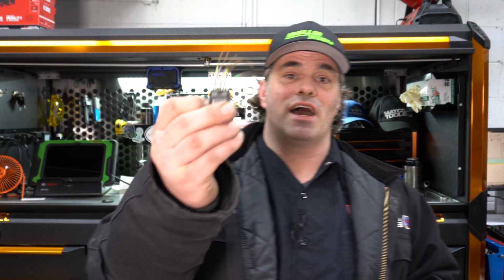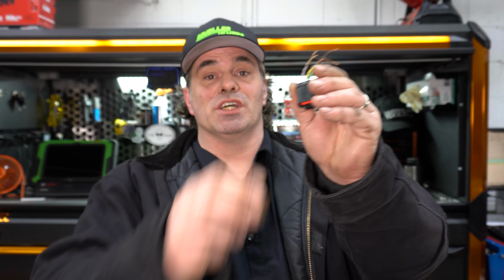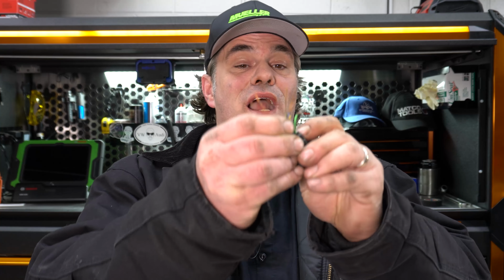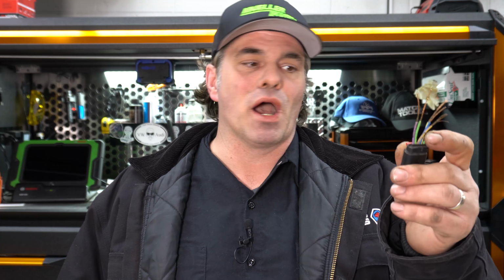Fix It Right Caution This is a Rant